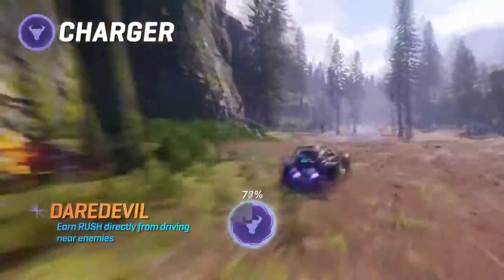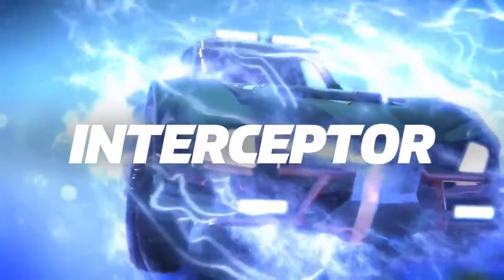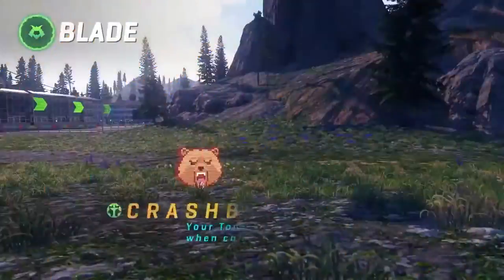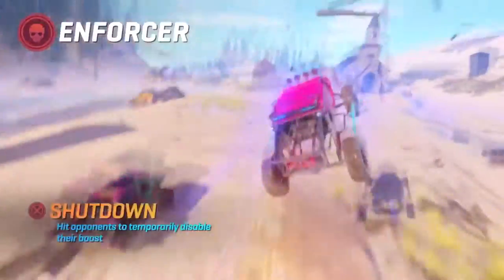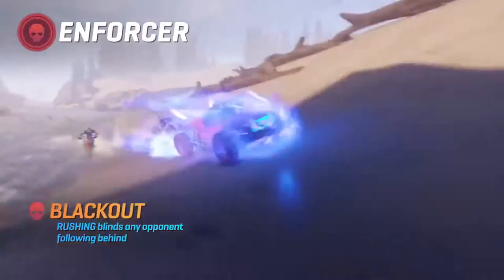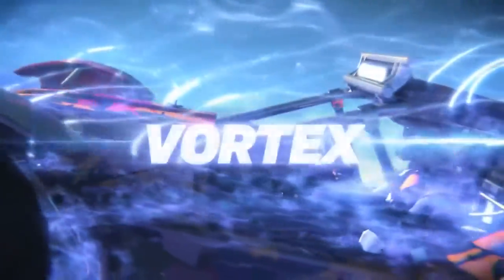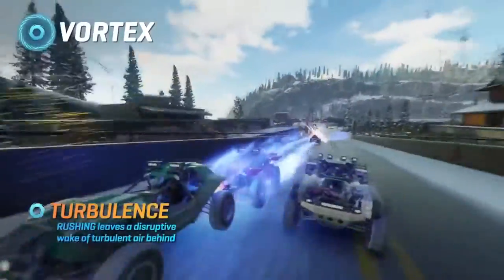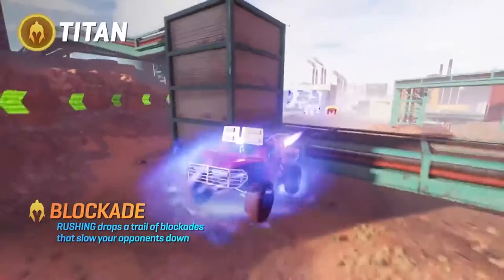Onrush Official Choose Your Weapon Trailer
Each vehicle has its special powers and abilities.